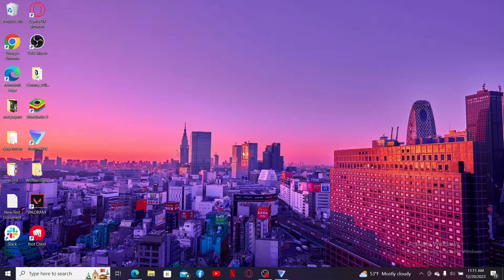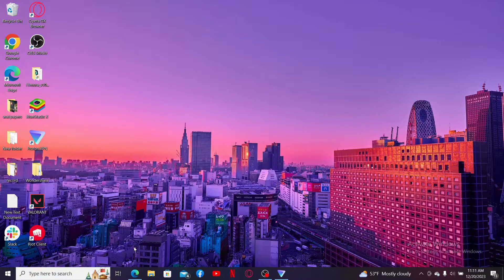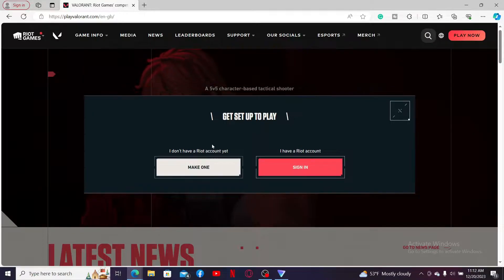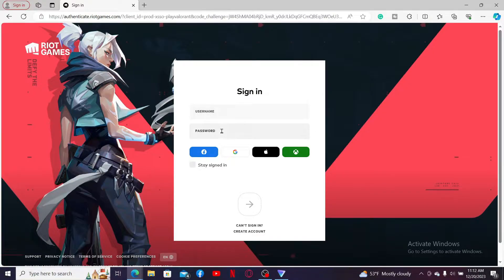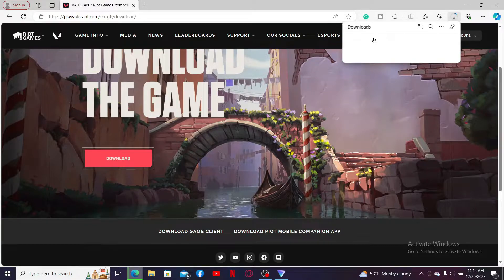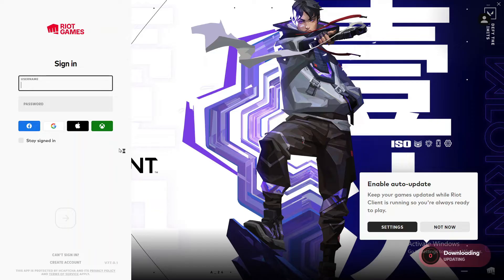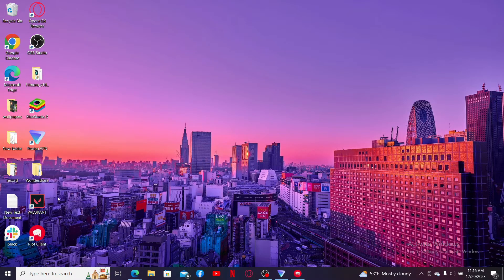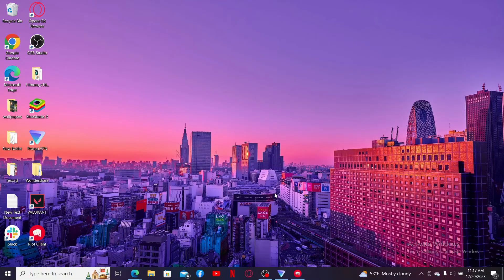How to Download & Install Valorant Game on Laptop/Desktop 2024?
Get into the action! Our step-by-step tutorial shows you how to download Valorant on your laptop, ensuring you're ready for epic gaming sessions. Whether you're a new player or returning to the game, this guide has all the details. Watch now and dive into the world of Valorant.